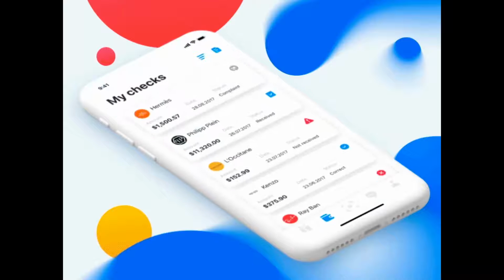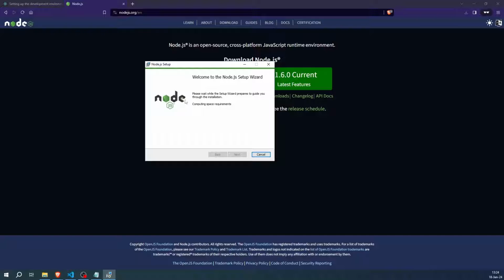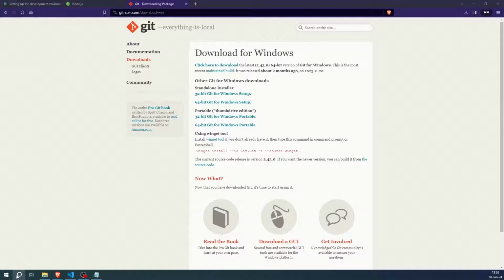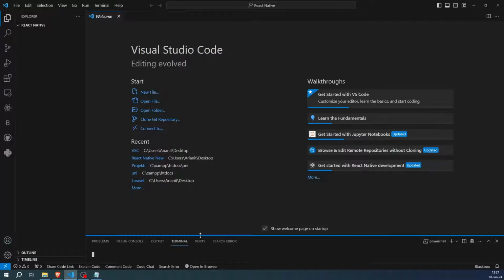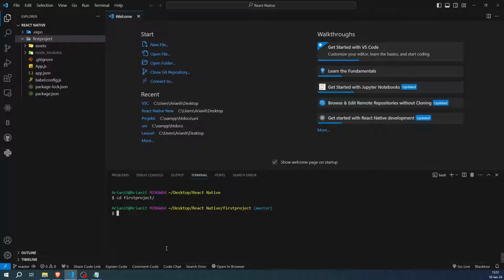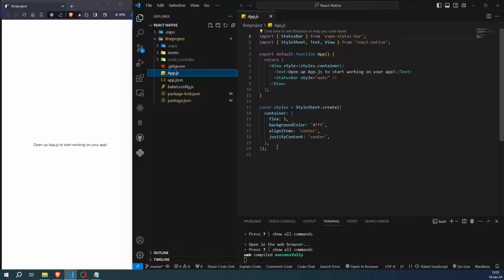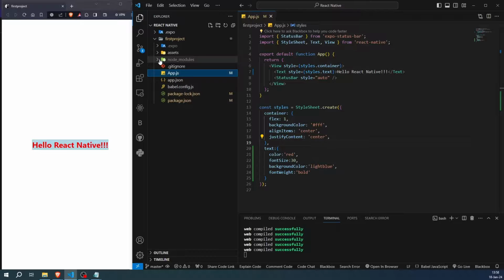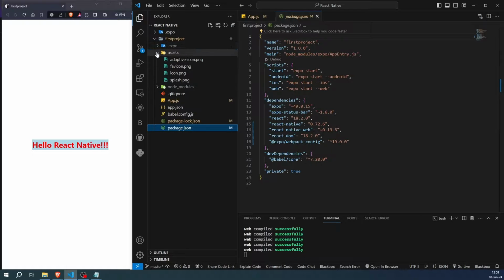How to get started in React Native - Your First App in 2024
In this video I'll be showing you all the steps it takes to get started with creating your first application very easy in React Native using the Expo CLI.